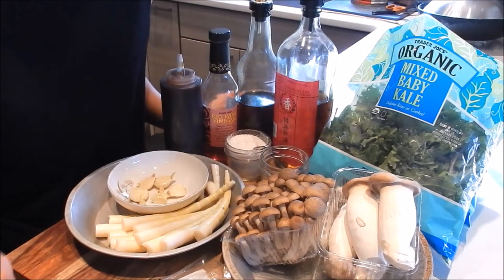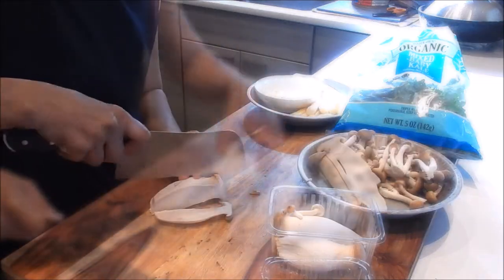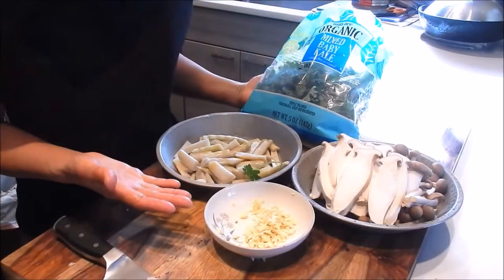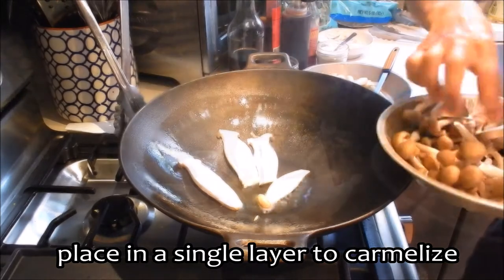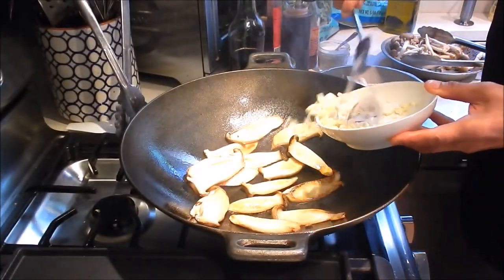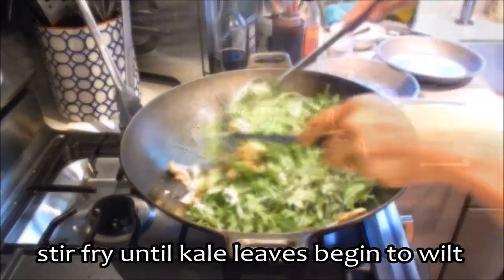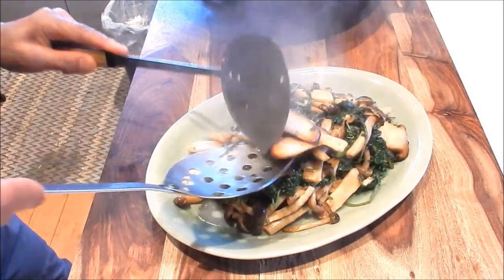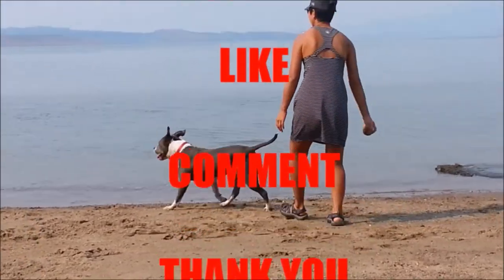S2Ep18-Stir Fry Kale with Mushrooms and Bamboo Shoots 雙菇竹筍炒羽衣甘藍葉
RECIPE BELOW: This is a wonderful vegetarian dish with baby kale, mushrooms & bamboo shoots. The acid from the red wine vinegar makes all the flavors pop! ENJOY!

Serves 4-6

Ingredients
• 2-5 oz pkg baby kale mix
• 6 oz brown beech mushrooms or any other type mushrooms
• 6 oz baby king mushrooms, cut 1/4' slices (if using large king mushrooms, cut in half crosswise and then cut into slices)
• 7 oz pkg vacuum pack bamboo shoot tips or canned
• 5 cloves garlic, minced
• 1 Tsp seasoning salt -Watch video-S1Ep76 + 1/2 tsp for bamboo shoots
• 1 Tsp Black pepper
• 1 Tbsp Sesame oil + 1/2 tsp for bamboo shoots,
• 1 Tbsp Oyster sauce
• 1 Tbsp Red wine vinegar
• 1 Tbsp Shaoxing wine